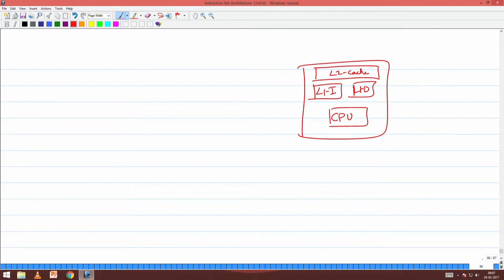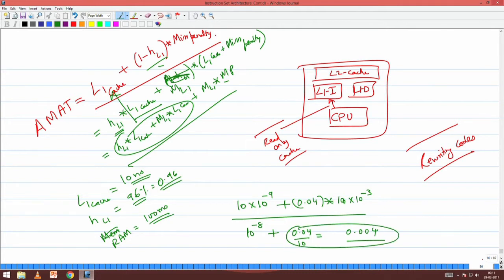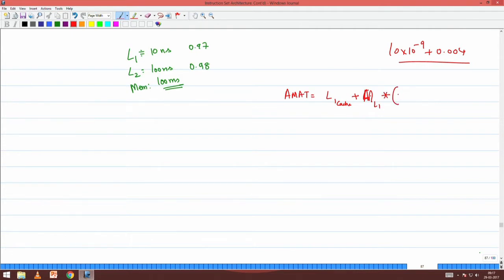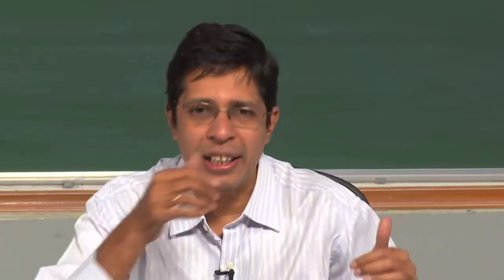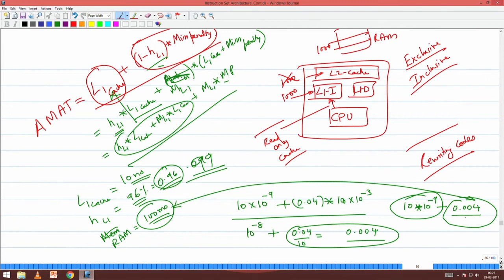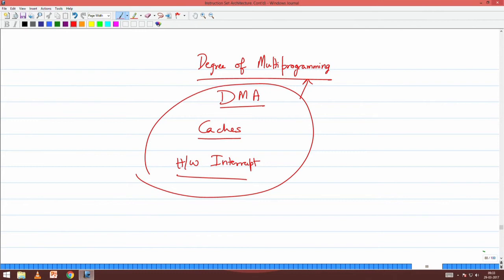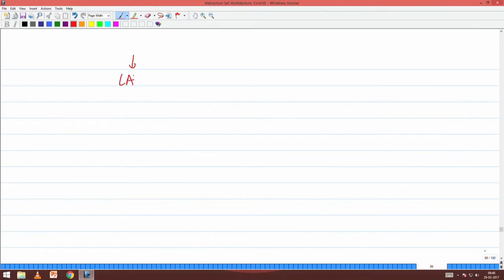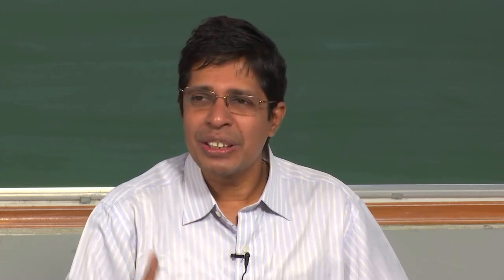Lecture 36 - Cache, Degree of Multiprogramming